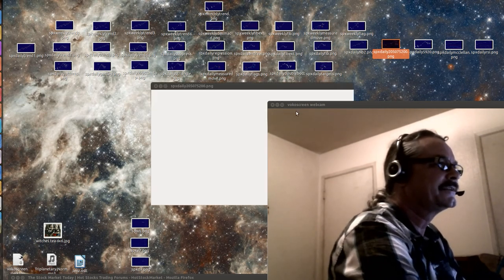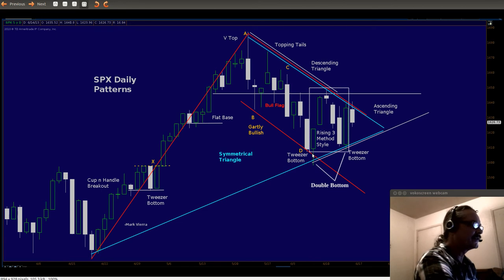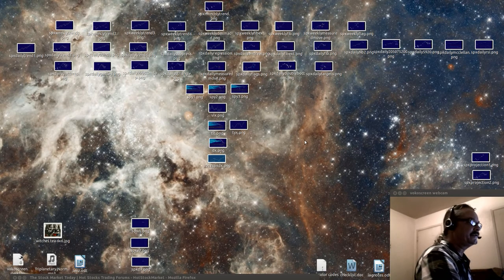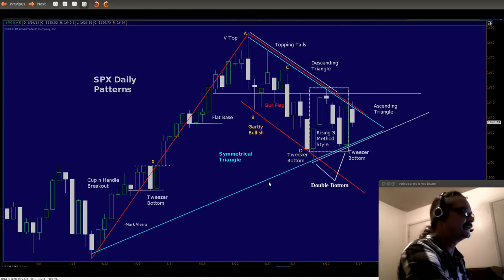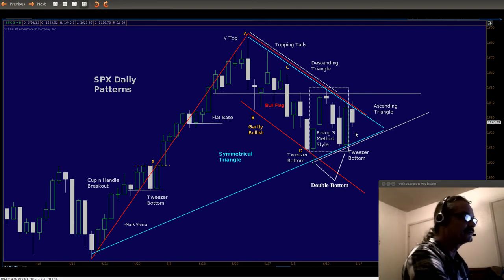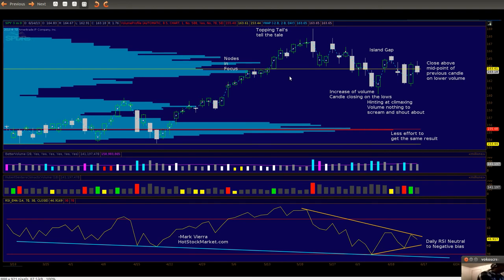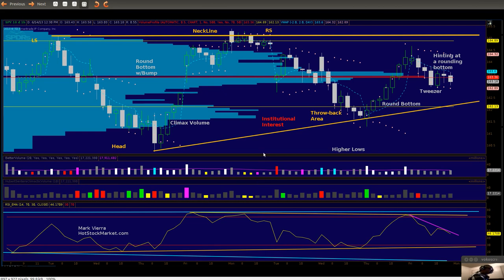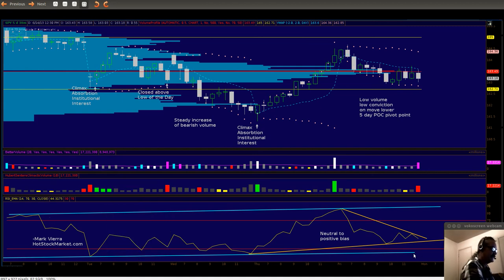Sunday Log 6/16/13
Sunday Log 6/16/13 Addendum Video